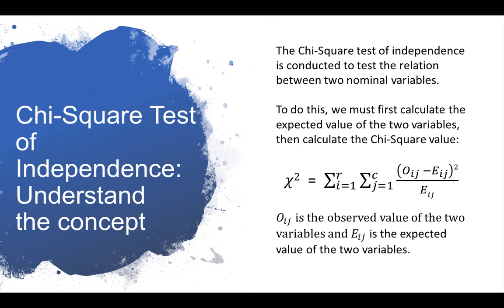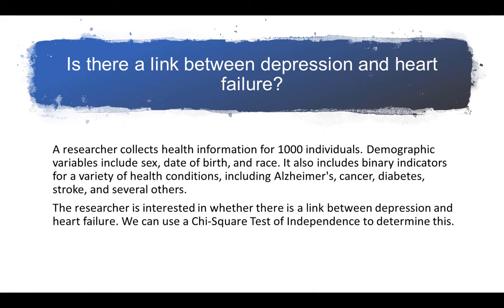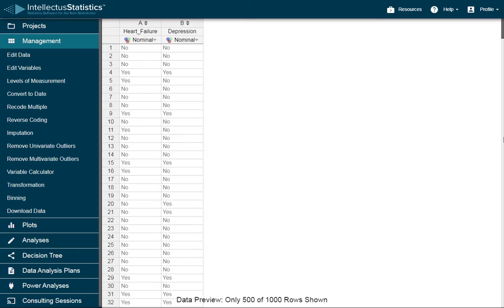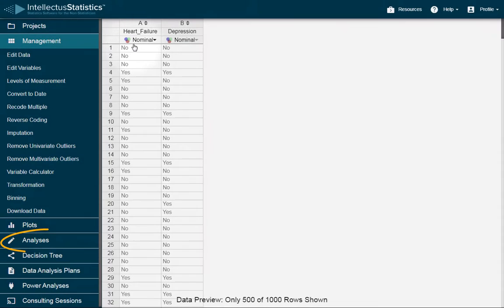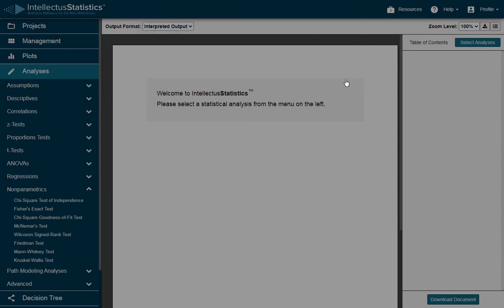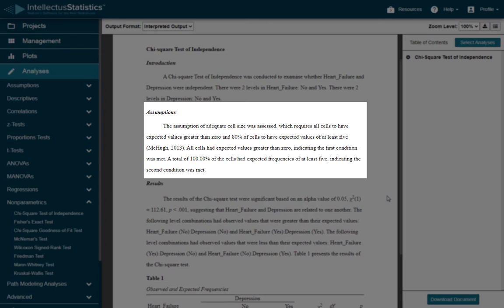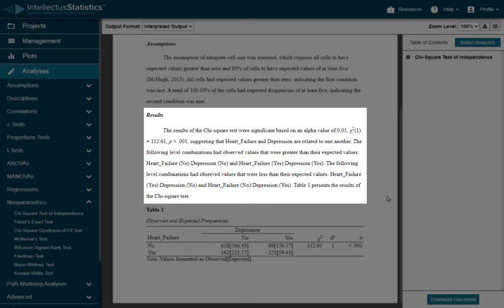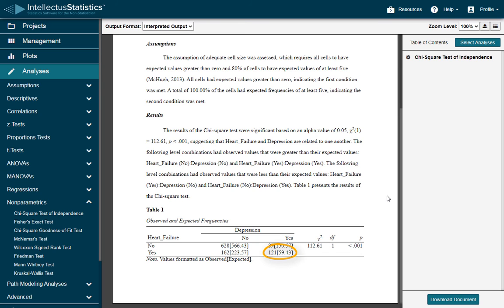Chi-Square Distributions and Chi-Square Test of Independence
In this video we cover chi-square distributions and the chi-square test of independence. We will walk you through an example, then show you how to conduct and interpret the chi-square test of independence in Intellectus statistics.